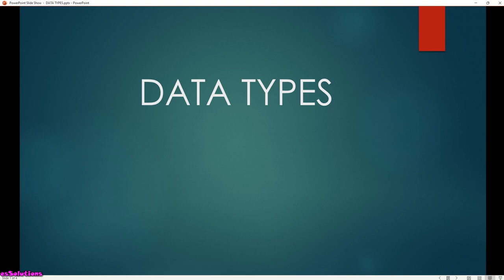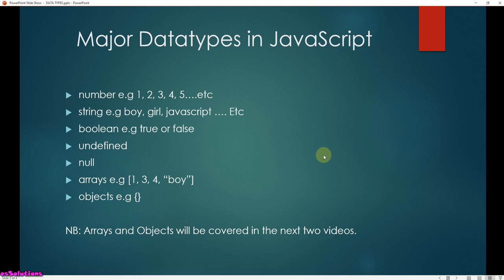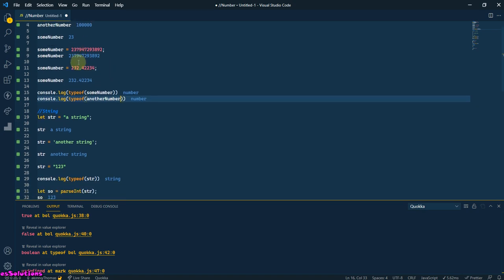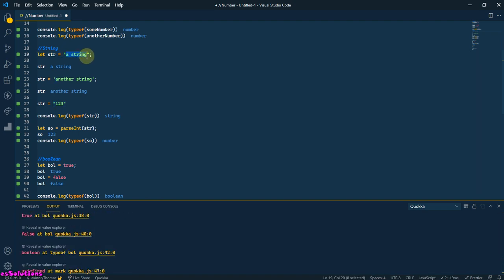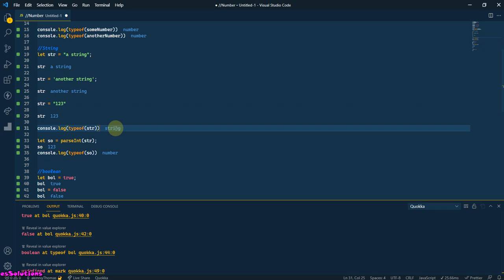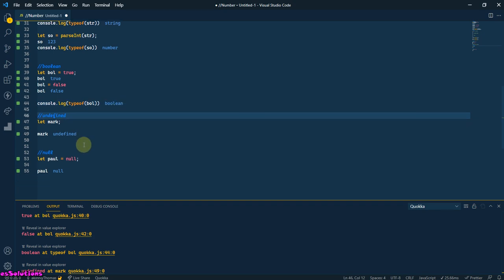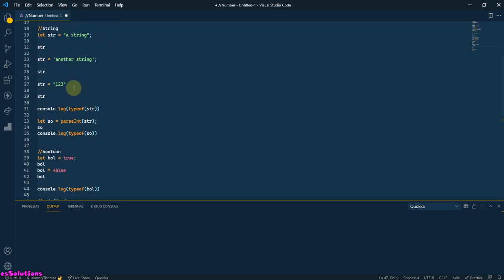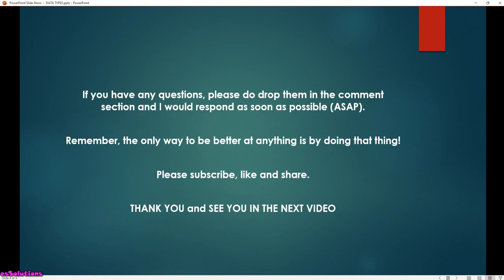JS Series 2 - Datatypes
Datatypes are the various TYPES of DATA we have in javascript. The various TYPES of DATA in javascript is what this video is about.